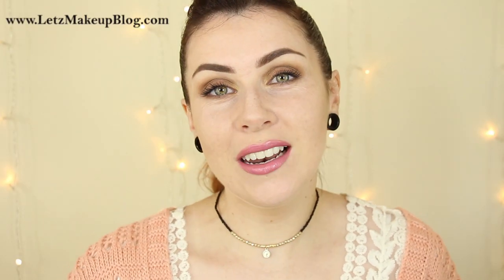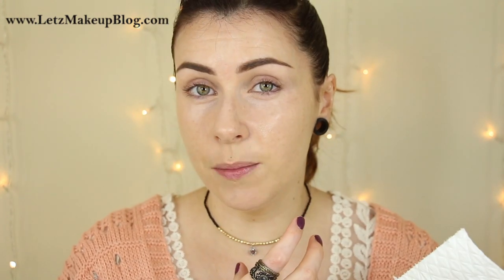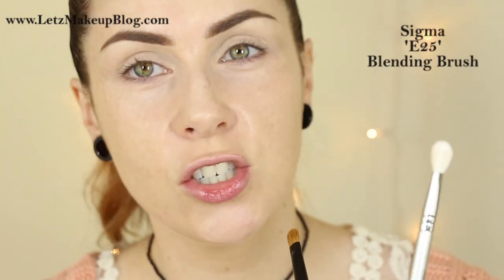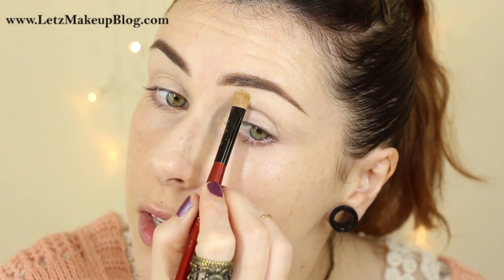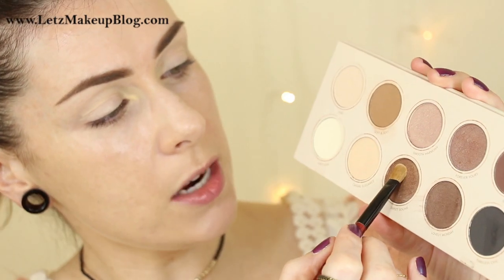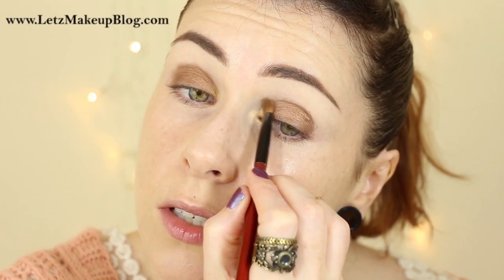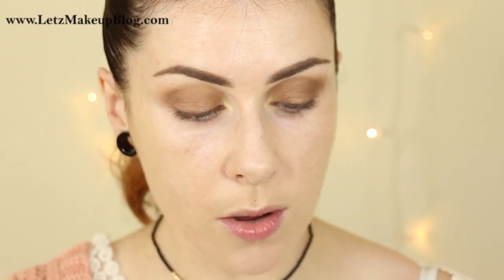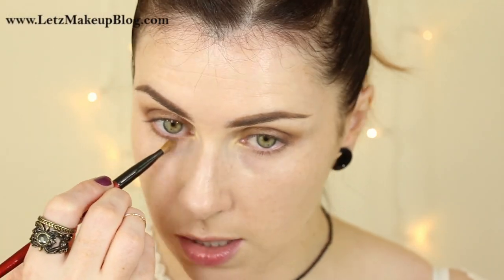EYESHADOW FOR BEGINNERS! Tips, Tricks & Application.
Personal blog…..

Non-makeup twitter .

Website (Makeup) .

Camera I film with:
Canon EOS 700D (Rebel T5i) :

(Affliate links)

Siobhán.
xx